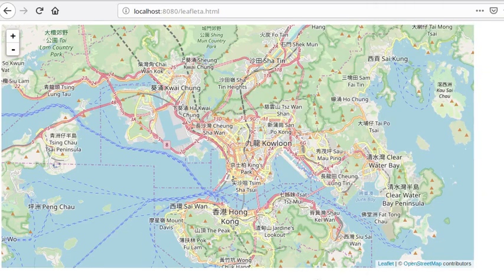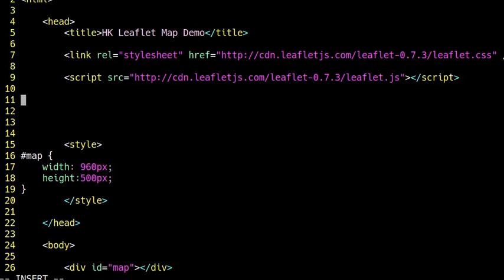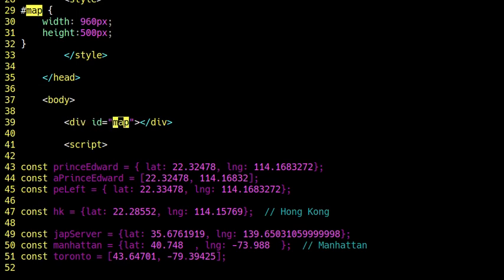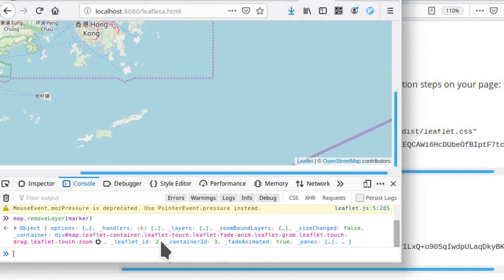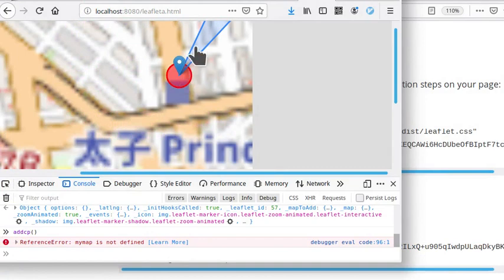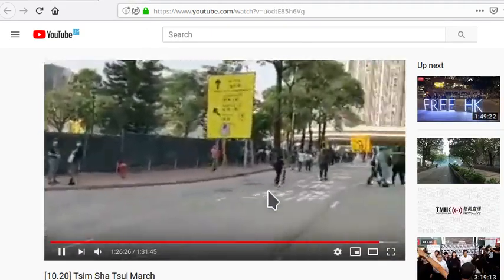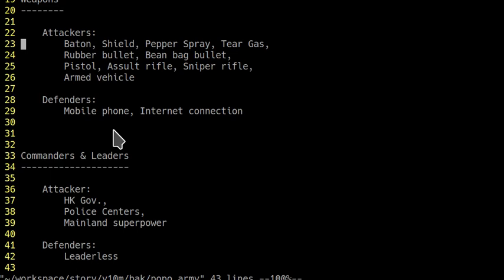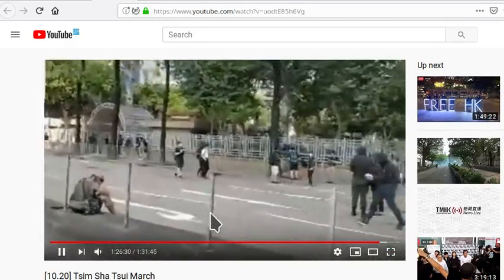tutorial, Hong Kong map with leaflet and node.js